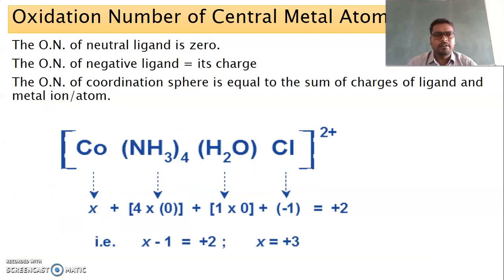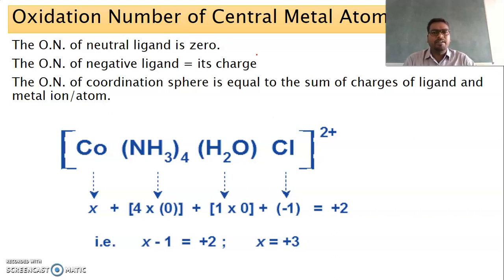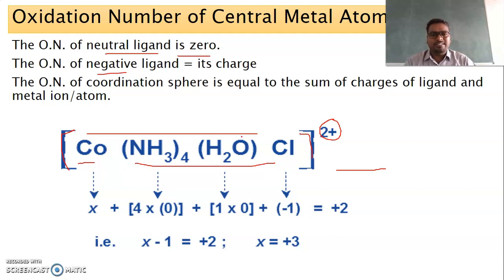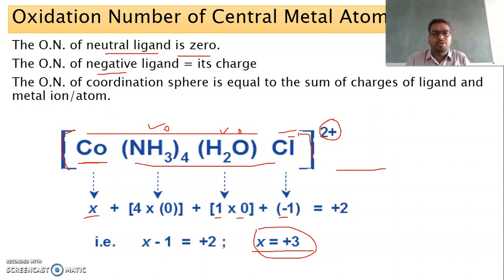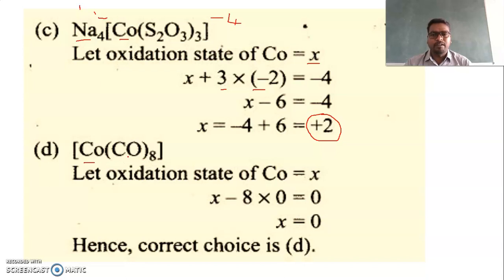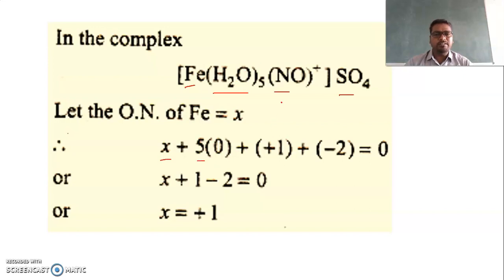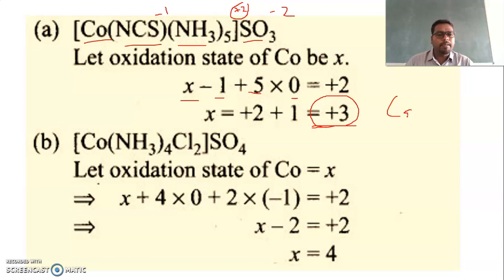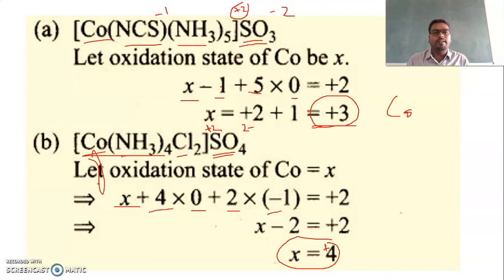Oxidation Number of Central metal ion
B.Sc. V semester Paper-1